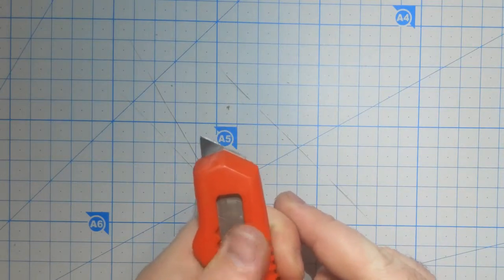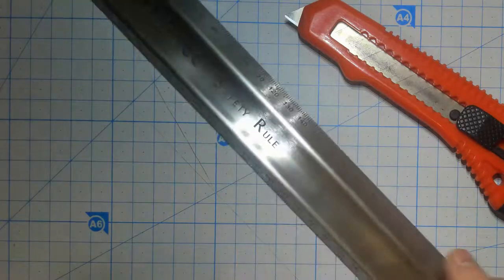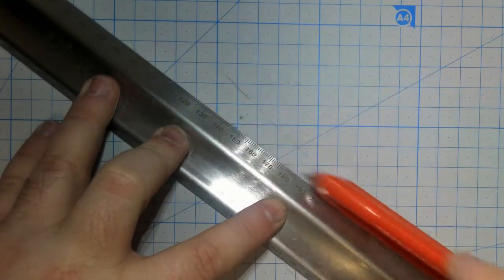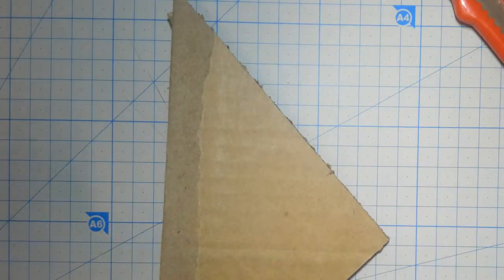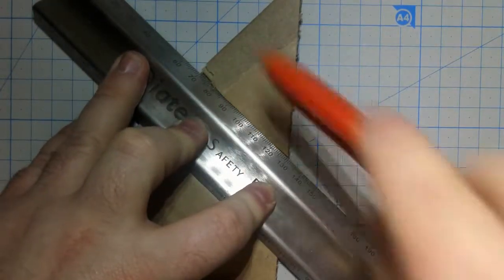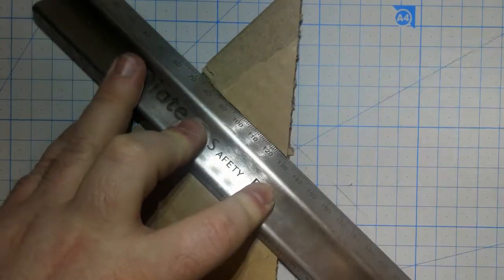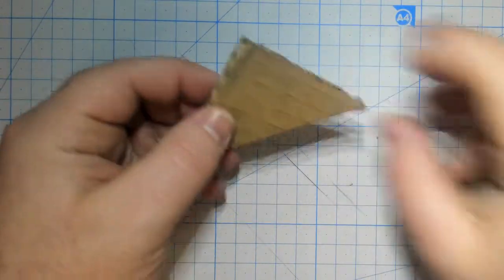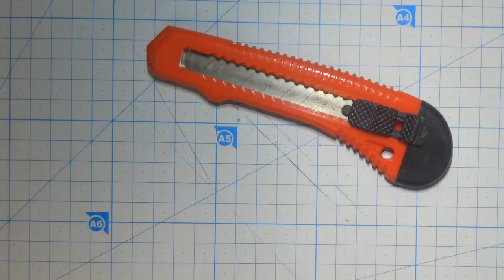Equipment - Stanley Knife